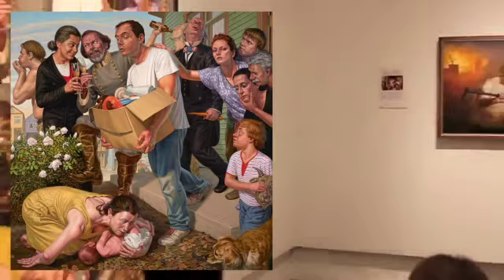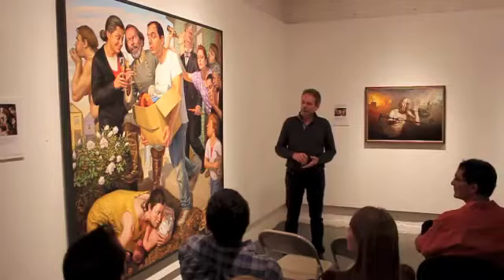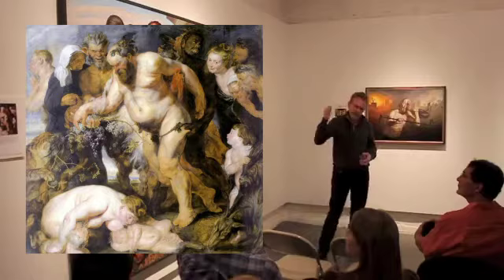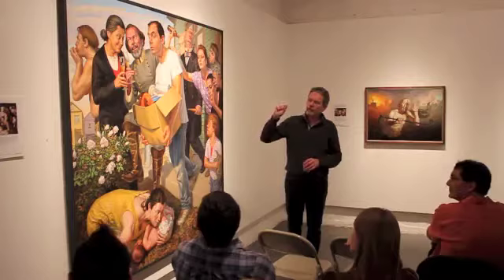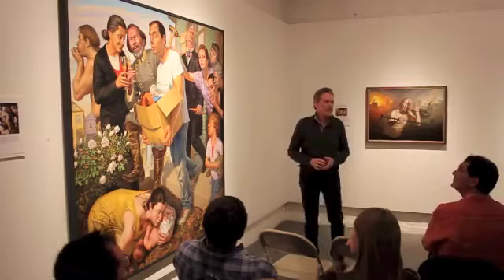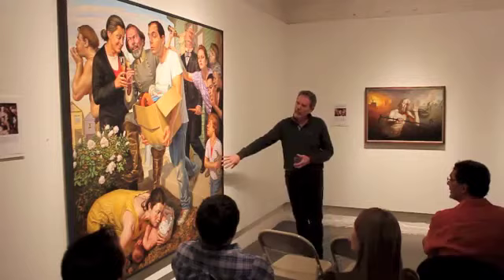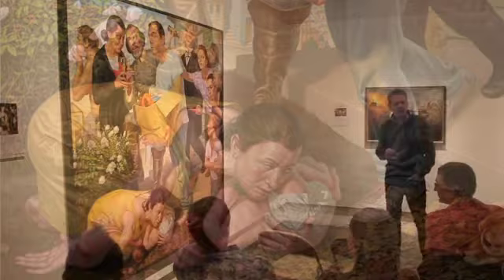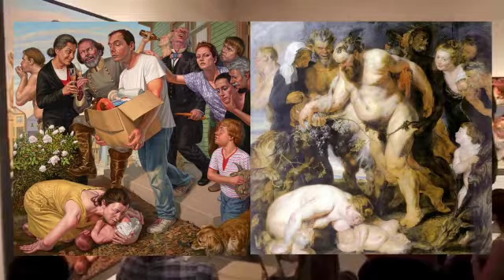All the Goods of the World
F Scott Hess discussing his painting "All the Goods of the World." Edited from a longer lecture about his work.